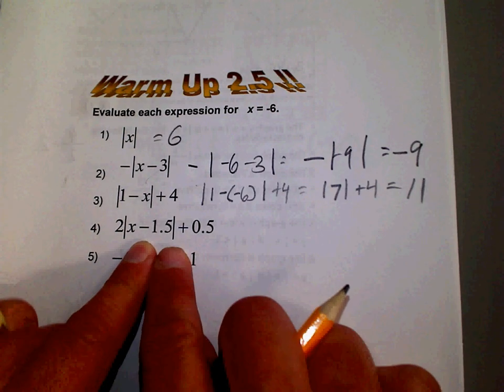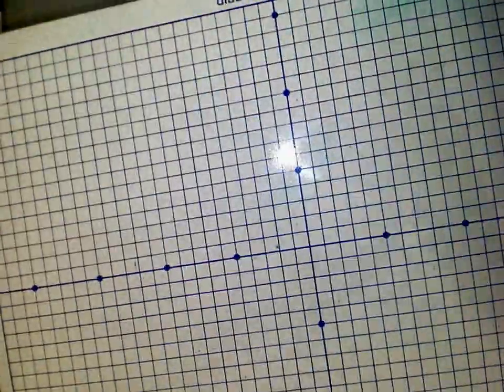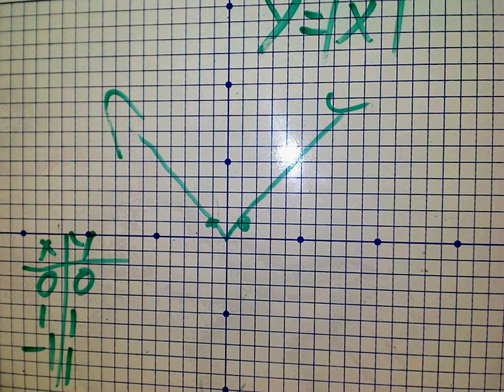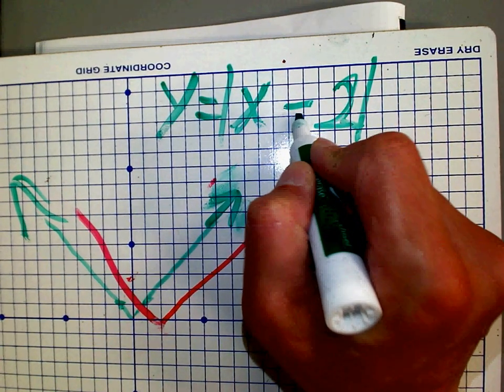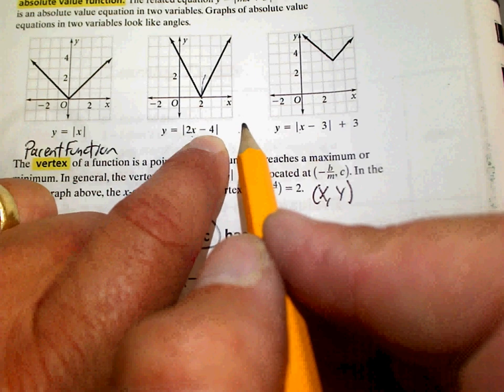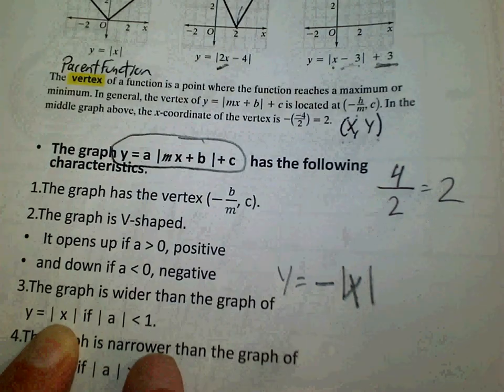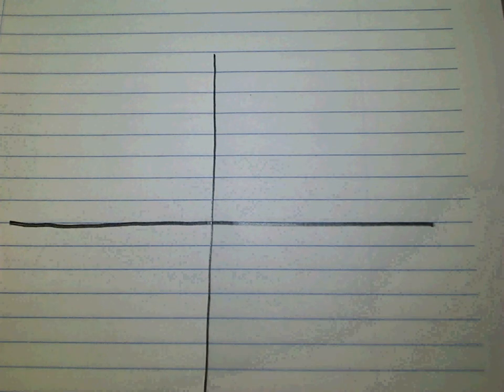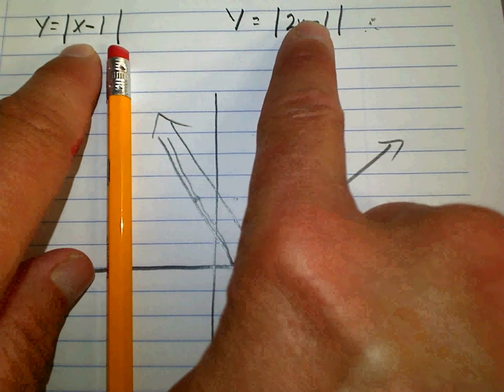Practice 2 5 Absolute Value Equations